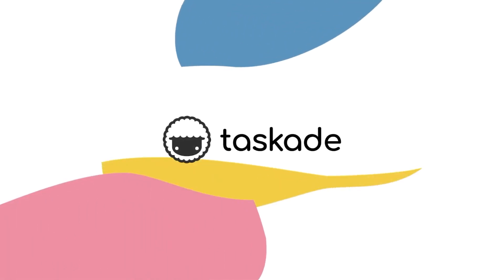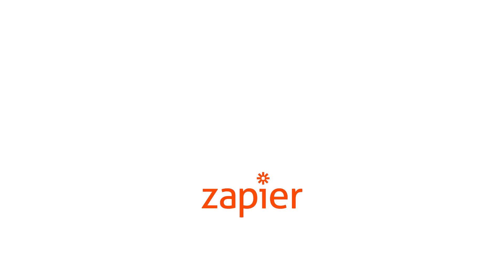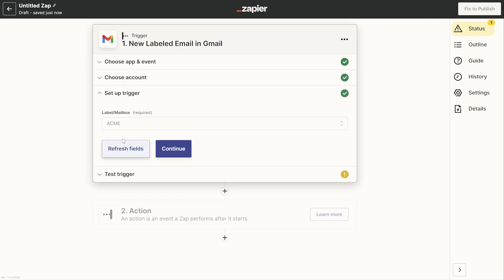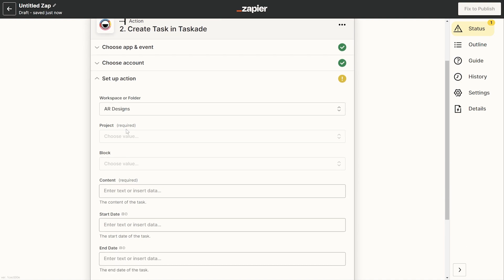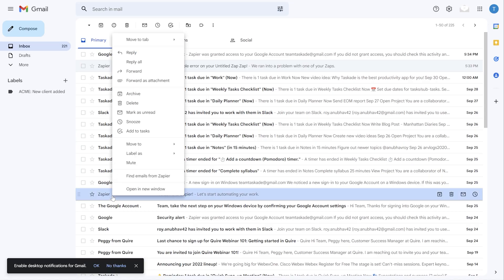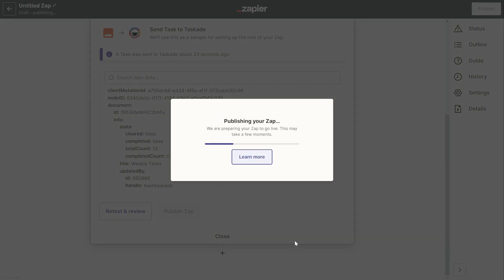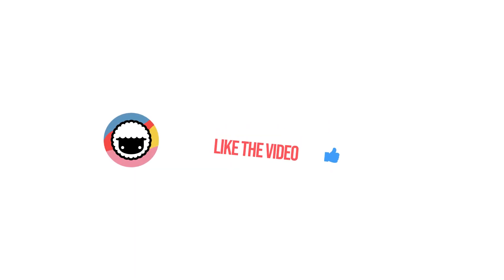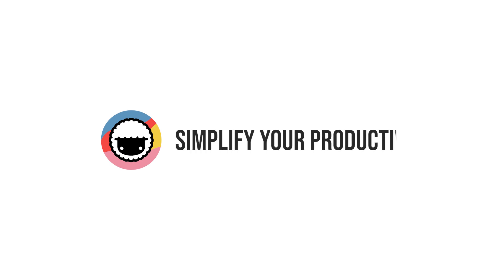Gmail integration with Taskade: Create a task from an Email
In today’s video, we talk about our brand new feature in Taskade, which will allow users to add and create new tasks in Taskade from
within Gmail.

We here at Taskade sincerely hope that this new feature makes your Taskade workflow faster and increases your personal or team’s productivity.

We have amazing features:

➤ Roadmap visualization
➤ Group calls

Share your to-do lists, mind maps, and online projects for free with your teammates, and collaborate together in real-time, across any device. Communicate on your team workspace using our free and unlimited chat and video conferencing on every project.

○ Remote teams
○ Freelancers
○ Small business owners
○ Virtual assistants
○ Bloggers/Vloggers
○ Podcasters
○ Agencies
○ And more